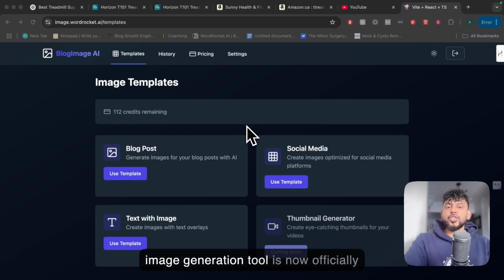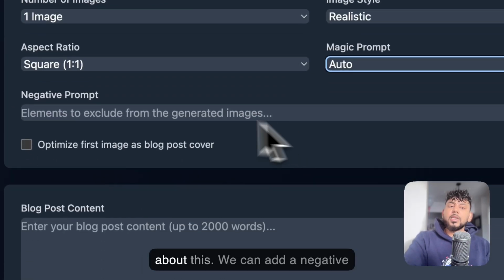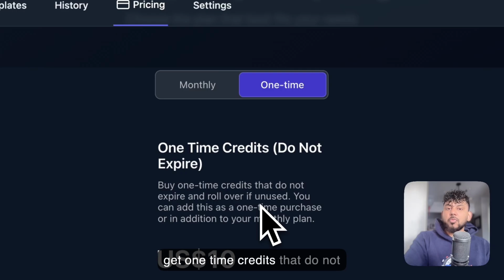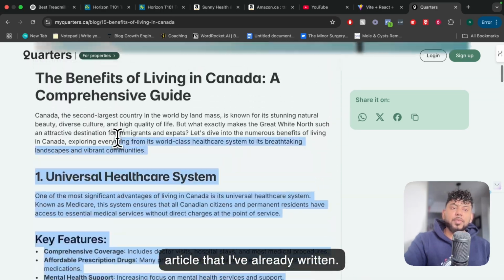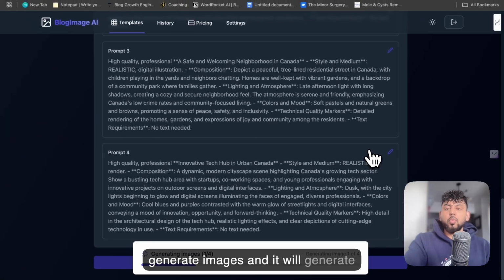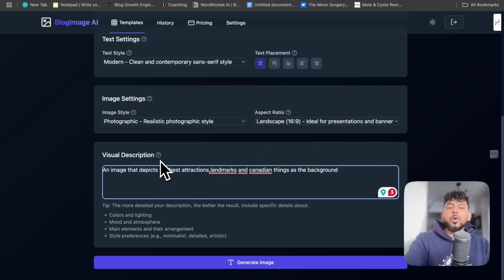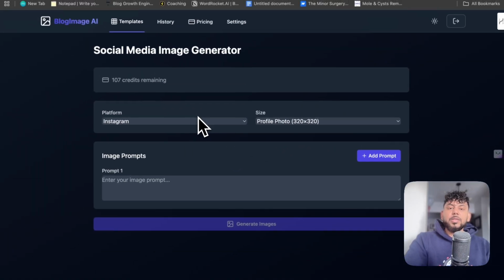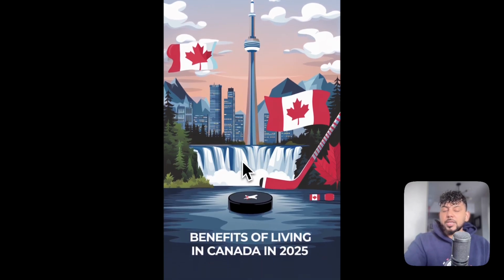Create Ulta Realistic AI Images With Text For Free (Image Rocket Beta Is OPEN!)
Ready to create jaw-dropping, ultra-realistic AI images using nothing but text? Meet Image Rocket Beta!

I’ve been hard at work perfecting this brand-new AI image generation tool, and now it’s officially open for everyone to try. To celebrate, I’m giving you 15 extra credits and full access to all templates—no hidden fees or extra hoops to jump through.

In this video, I’ll walk you through how Image Rocket Beta transforms simple text prompts into stunning visuals in seconds. Whether you’re a content creator, marketer, or just a curious tinkerer, this tool is designed to make your workflow smoother and more fun. Plus, you can start experimenting without spending a dime!

Why You’ll Love Image Rocket Beta:

Ultra-Realistic Renderings: Bring your wildest ideas to life with vivid detail.
Easy Text-to-Image: Type a prompt, hit “Generate,” and watch the magic happen.
15 Extra Credits: Exclusive for my YouTube fam—jump in and test it out right away.
Free Templates: Explore a range of ready-made templates to spark your creativity.